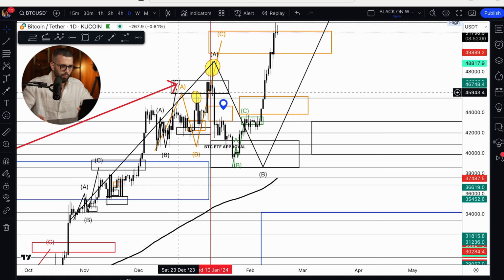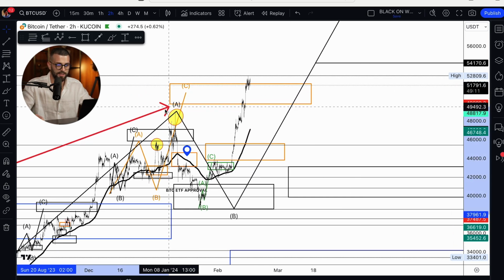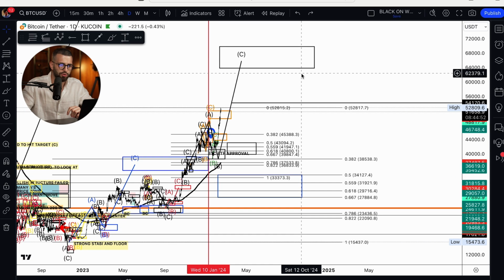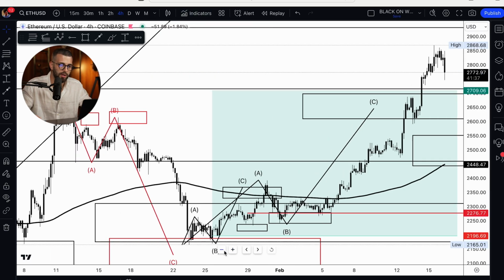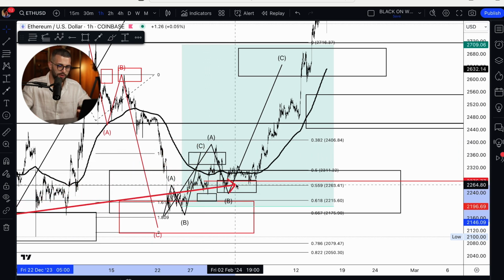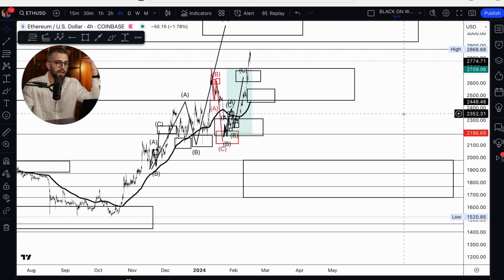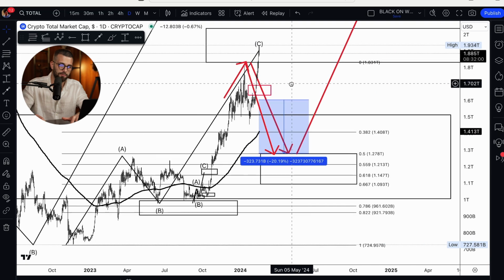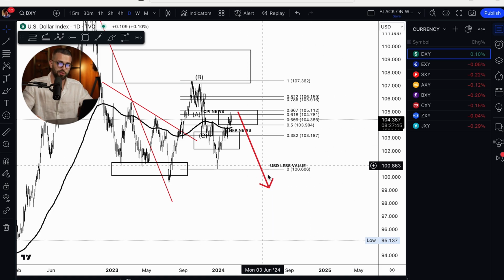Crypto Updates: BTC & ETH: Don‘t Miss This Last Entry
My current view on the Market.

Check last Crypto Update: Crypto Updates: BTC, ETH, SOL, XRP - Identifying the Next Big Entries

Join me for an exciting trading journey!